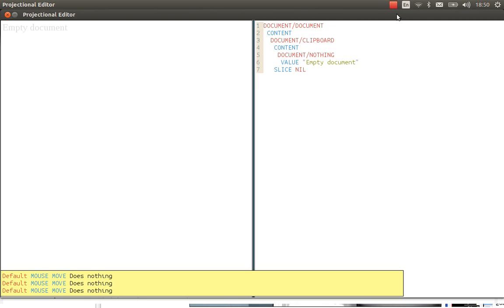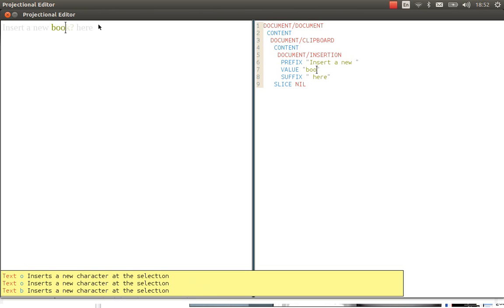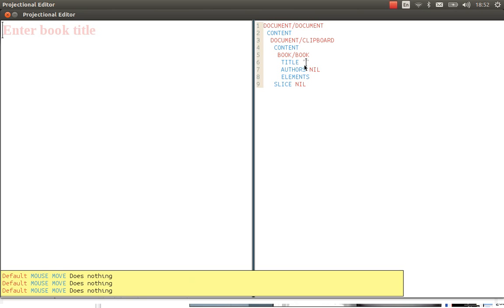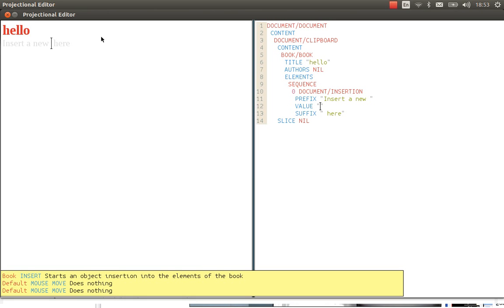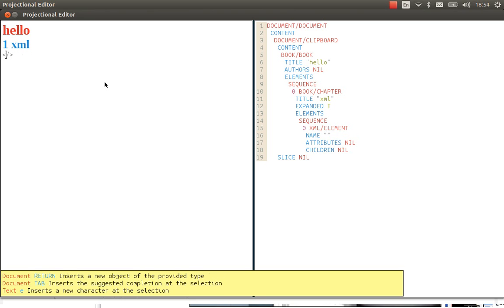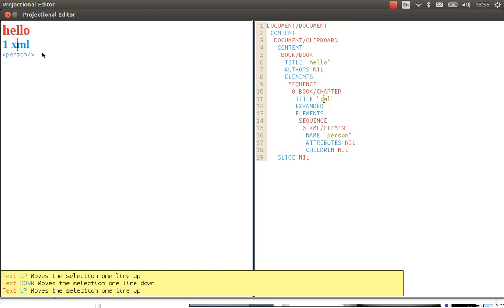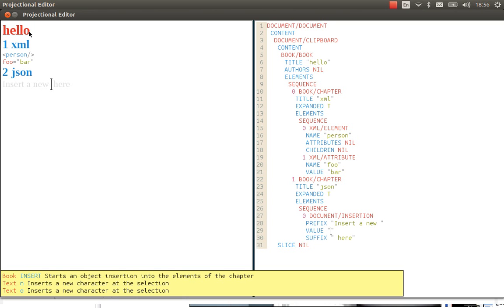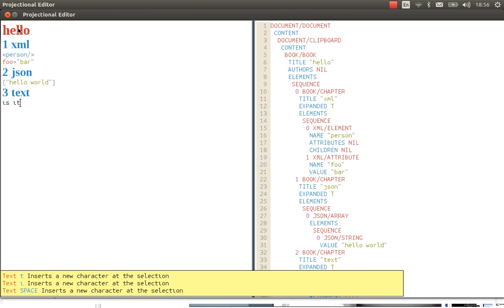Editing from scratch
Note: this video shows the old ProjecturEd, written in Common Lisp (2014–2016)
The new ProjecturEd is written in Julia, with an AI assistant

In this video I show how to start editing from an empty document and insert content from different domains using a generic insertion mechanism. The document is shown in two notations, a natural and a generic one.

ProjecturEd is a generic purpose projectional editor written in Common Lisp. It supports editing multiple domains represented in arbitrary data structures. It also supports multiple bidirectional projections providing different notations varying from textual to graphics.